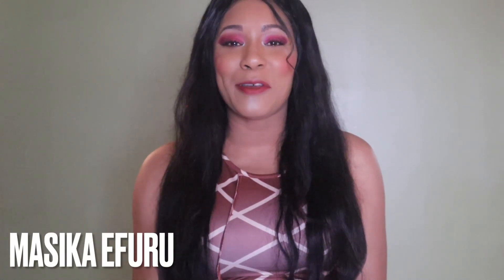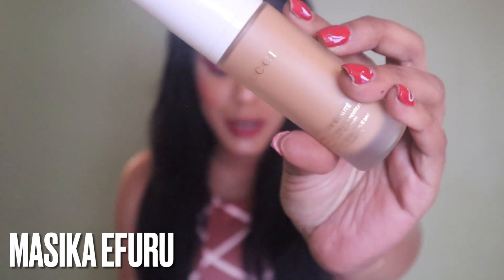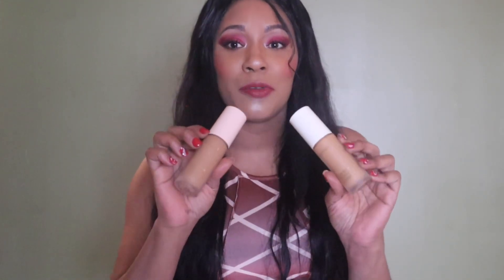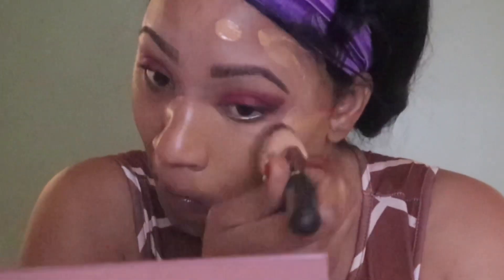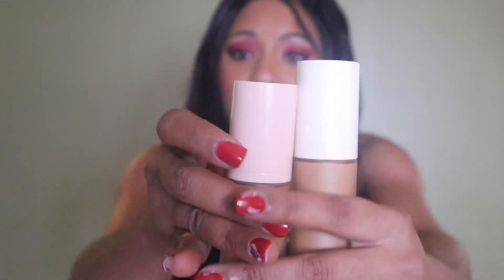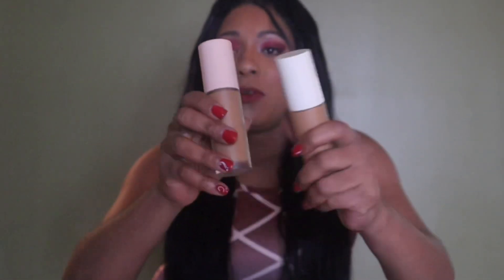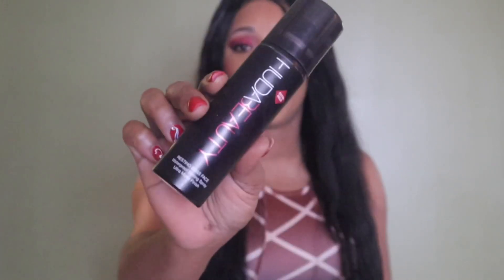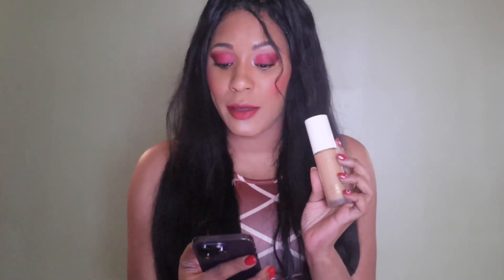New Gucci Éternité De Beauté 24 Hour Full Coverage Luminous Matte Finish Foundation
Hey beautiful I’m sharingmy weartest and comparing the new New Gucci Éternité De Beauté 24 Hour Full Coverage Luminous Matte Finish Foundation to the Gucci naturalfinish foundationi the shade 340w

Send me Something
ENDLESSSMILESDAYCARE

Shop with my Influencers links 💚🌹